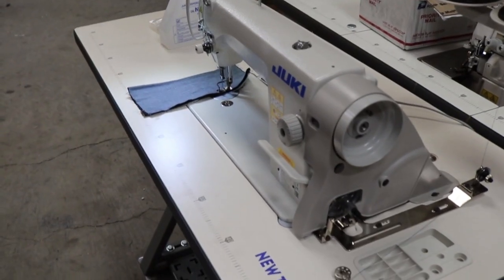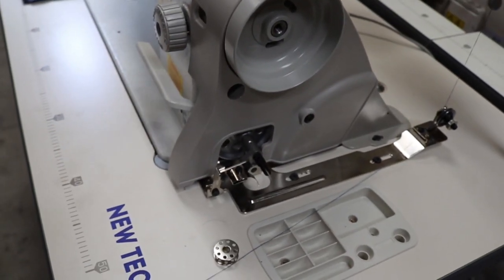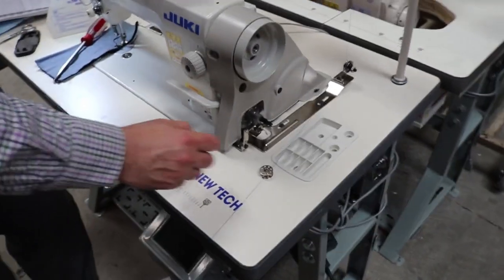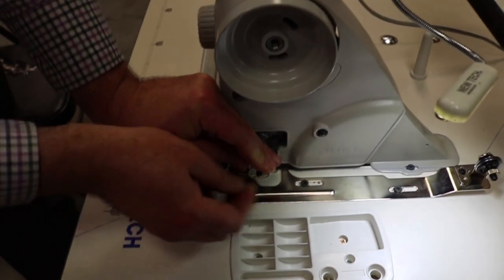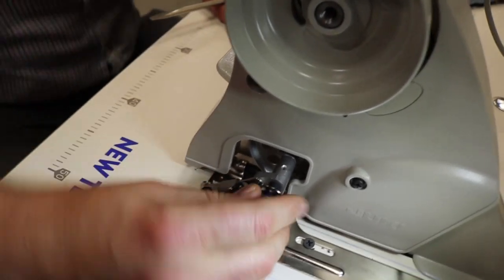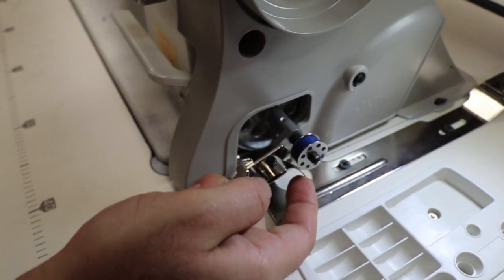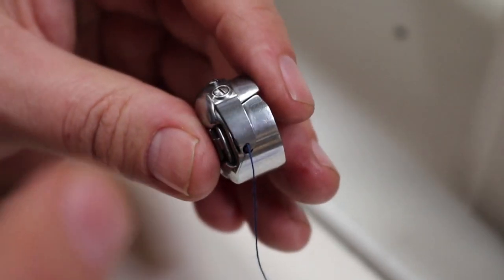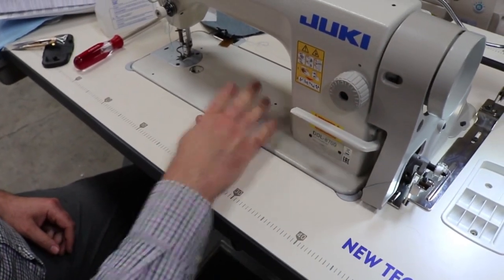Tutorial - Universal Bobbin Winder for Industrial Sewing Machines- Goldstartool.com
Today, David shows us how to use the universal bobbin winder that comes with many different kinds of industrial sewing machines such as Juki,  New-Tech, and more!